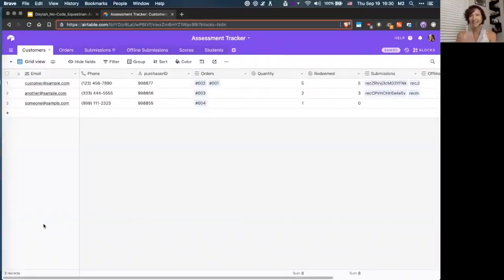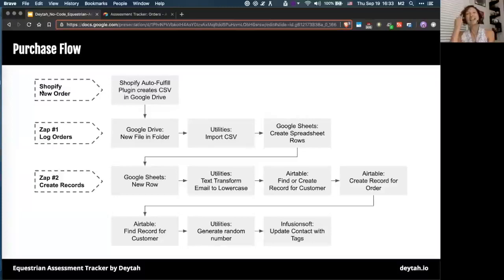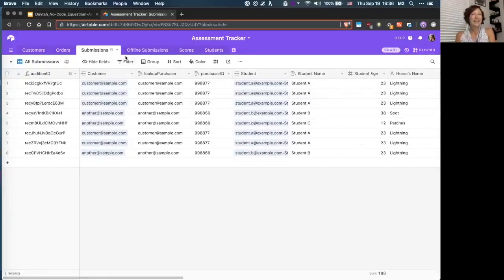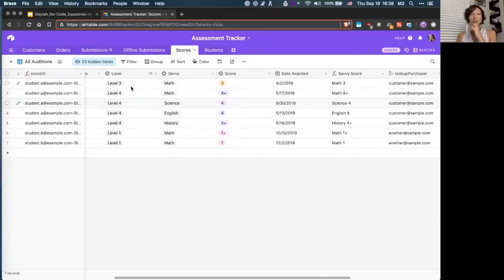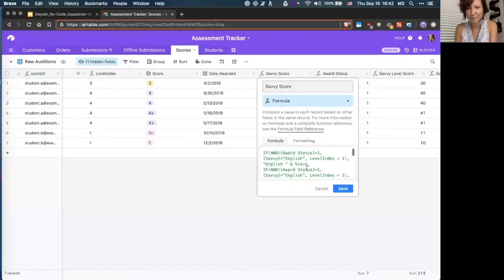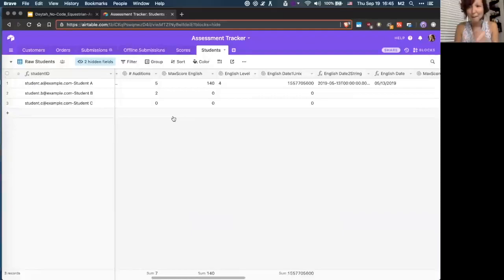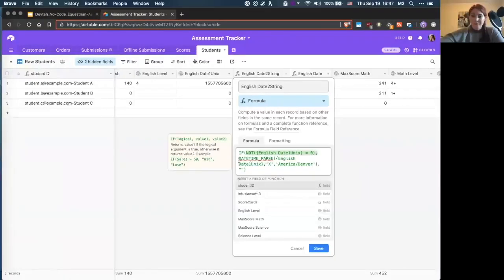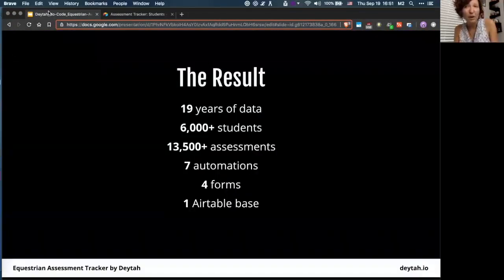BuiltOnAir [All Things Airtable] S03:E08 Showcase - Melanie Magdalena, Digital Consultant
In this episode, I speak with Melanie Magdalena: scientist, creator, web-designer, developer, and self-proclaimed unicorn. Melanie works with nonprofits and entrepreneurs to simplify their workflows using no code solutions. After kicking off her career in archaeology, life took her in a different direction and she started using her technological knowledge to build platforms to help her day-to-day work life.

Today, she resides in Austin, Texas, and is a co-founder of Deytah, a digital consulting service helping small businesses to solve their data problems. Together with her co-founders, they recently released Automation Academy, where users can sign up to check out their Automation Recipes.

In today’s episode, Melanie showcases a base she created to calculate the scores of student assessments; and details an extremely creative way to get the data she needs in the right spots.

Connect with Melanie on all social channels | @m2creates